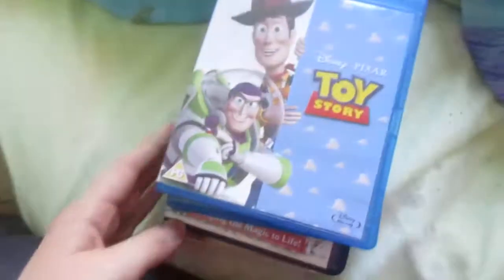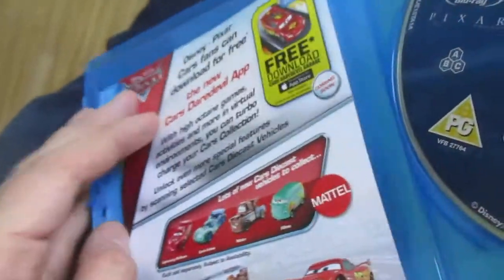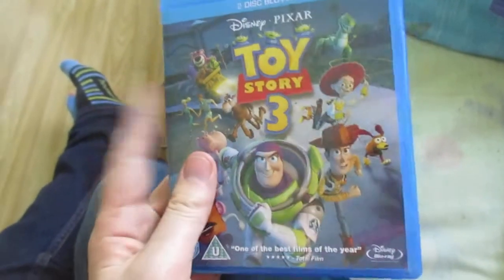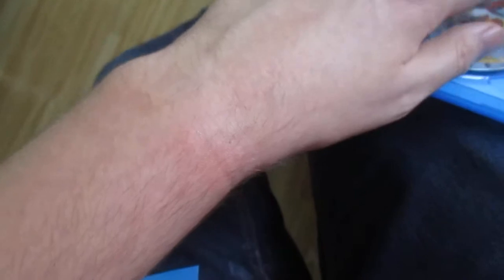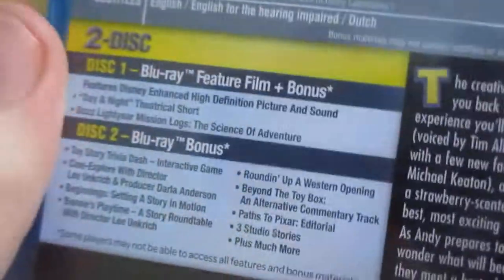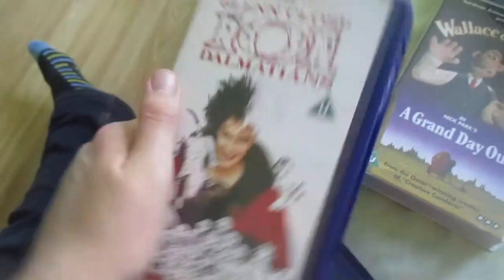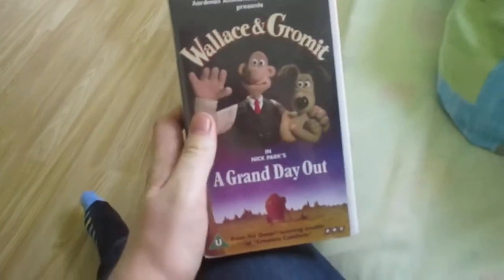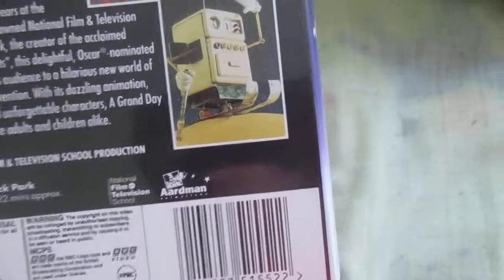First 2018 update!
Hey guys here we have 2 videos (of which one of them got broken (which was the 101 dalmatians, so I'm definitely getting a new copy of it by the way!)) actually the other one that I did already wallace and gromit a grand day out I played that already so I did an installment if that video and the blu-rays that i've got are toy story and toy story 3 and they both work!